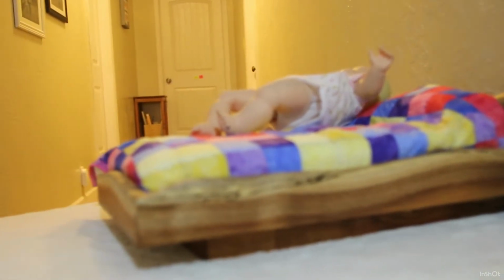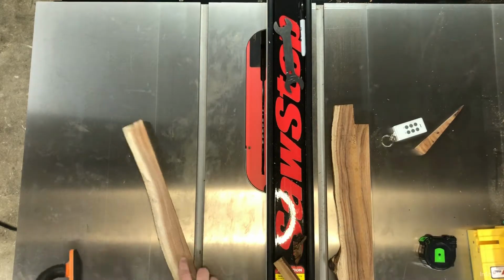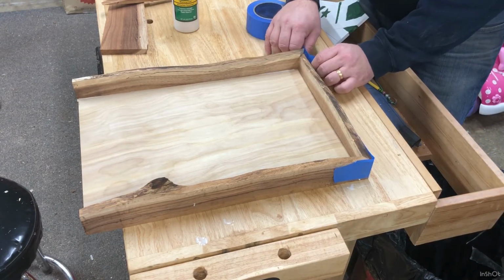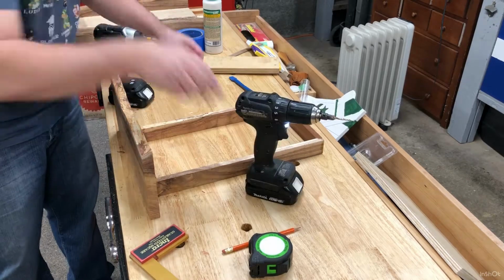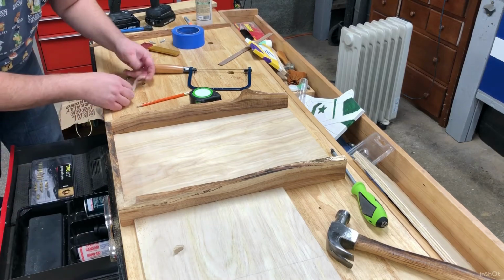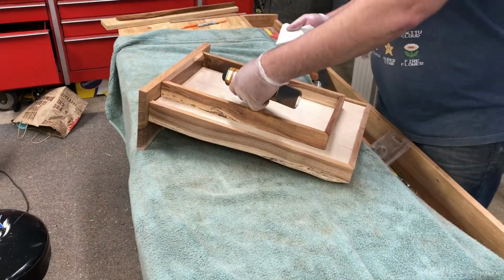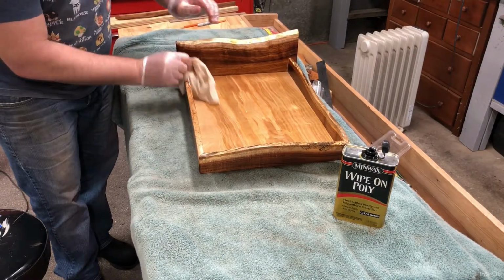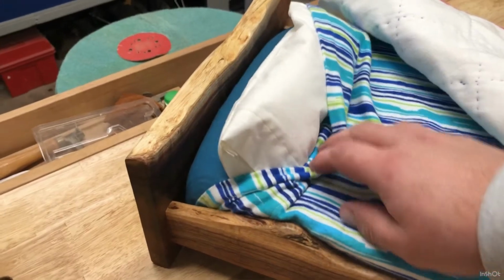I make a floating bed for my daughter.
My daughter had been using a shoebox for her babies to sleep in and has been asking for a bed for awhile for a bed for them.  I used KOA wood and talked the Grandma’s into helping out!